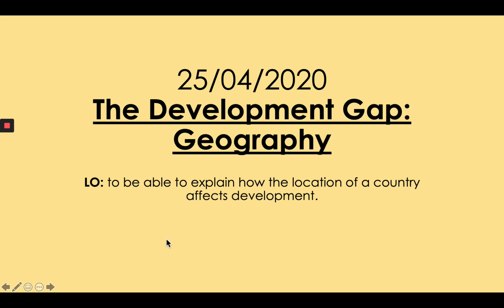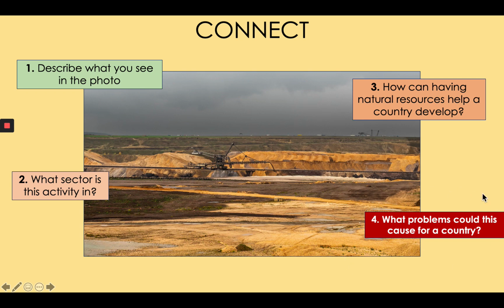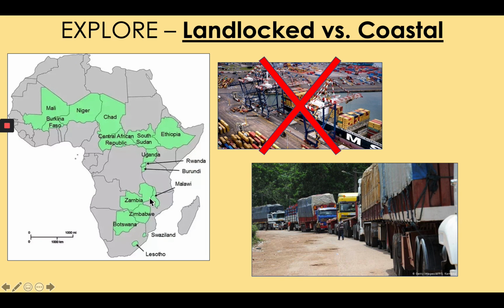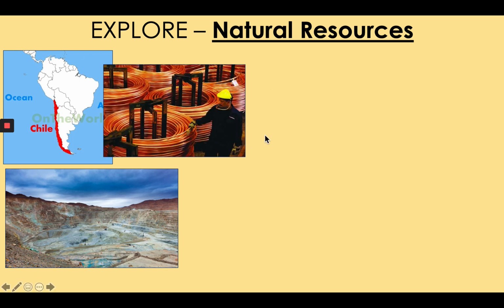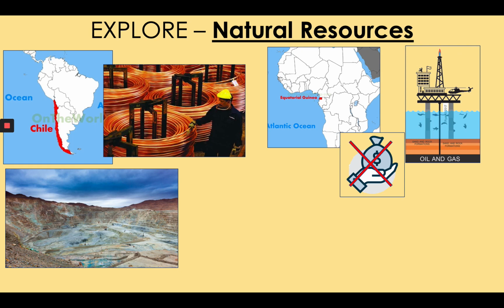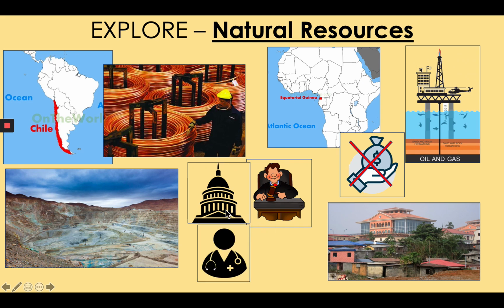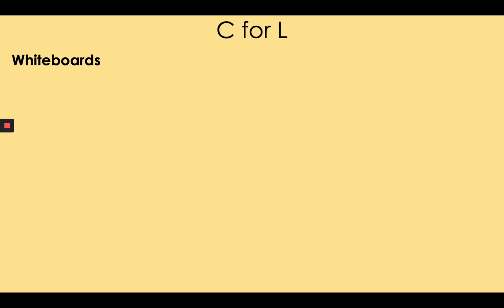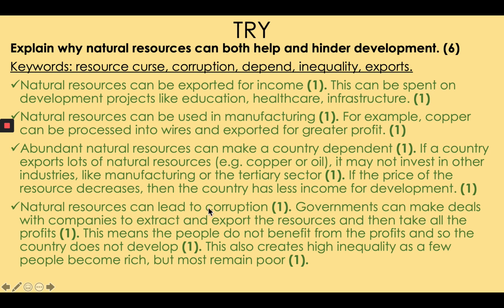GCSE Changing Economic World 11: Geography and the Development Gap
Lesson 11 of Changing Economic World.
Explores the role of being landlocked vs. coastal and natural resources in creating the development gap.
Full explanations.
Practice questions + feedback.